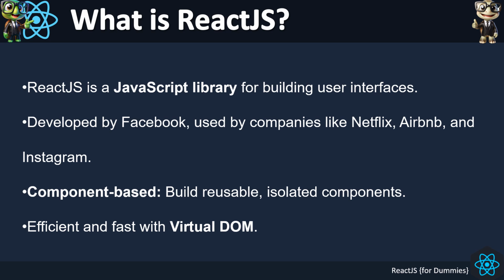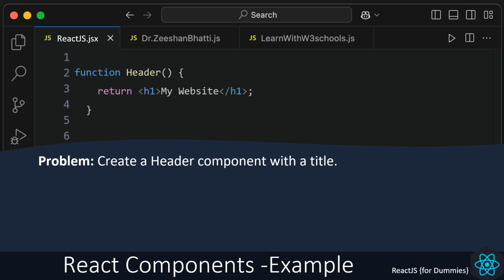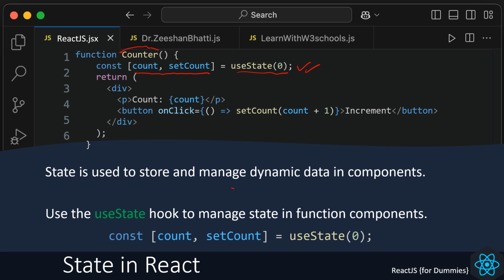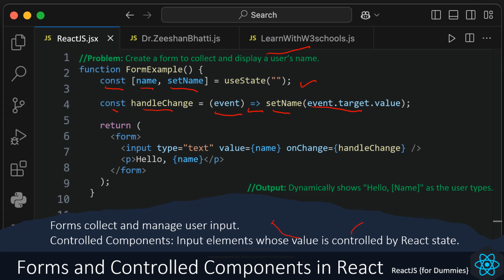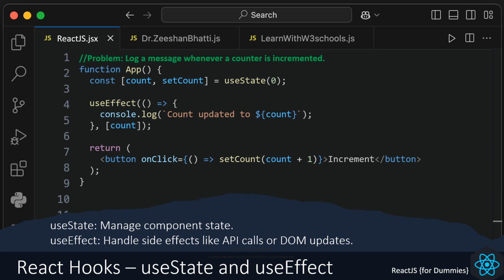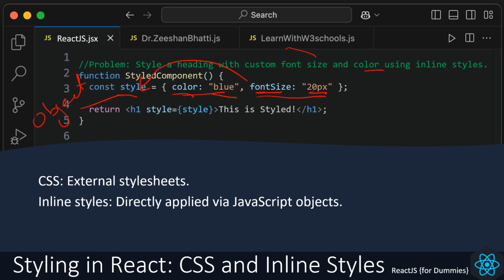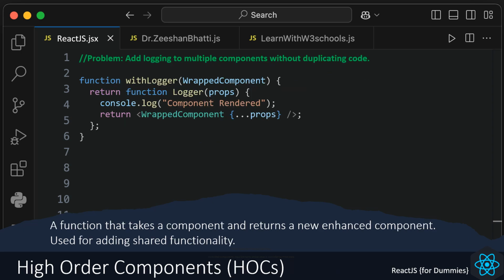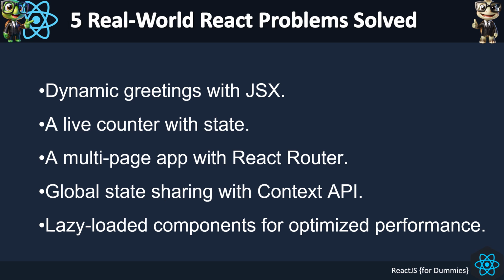What If You Could Build a ReactJS App in Just One Day? | Build a ReactJS App from Scratch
Welcome to another exciting tutorial on LearnWithW3Schools! In this video, Dr. Zeeshan Bhatti takes you on a step-by-step journey to build a ReactJS app from scratch—all within a single day! 🚀

✅ What You'll Learn:

How to set up your development environment for ReactJS.
Creating components and managing props effectively.
Implementing ReactJS hooks like useState and useEffect.
Styling your app with CSS and React-specific techniques.
Optimizing your ReactJS app for performance.
Whether you're a beginner or looking to polish your ReactJS skills, this video is packed with practical tips and examples to help you build and deploy a ReactJS app confidently.

ReactJS is one of the most popular frameworks for building modern, interactive web applications. With its powerful features and ease of use, it’s the perfect choice for both beginners and experienced developers.

💻 Follow Along
Ready to code? Grab your editor, and let's build an amazing ReactJS app together!

🎥 LearnWithW3Schools: Simplifying programming, one tutorial at a time!

Learn Coding with Dr. Zeeshan Bhatti on Learn with W3Schools channel